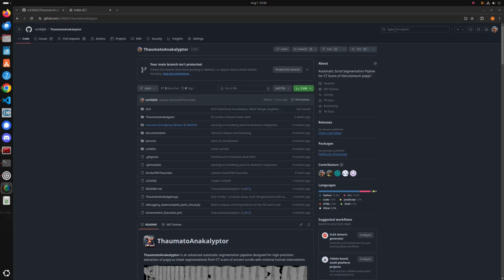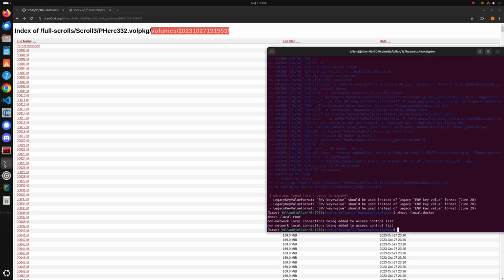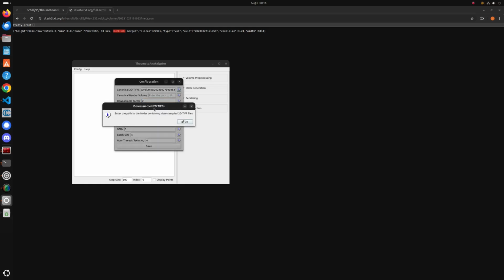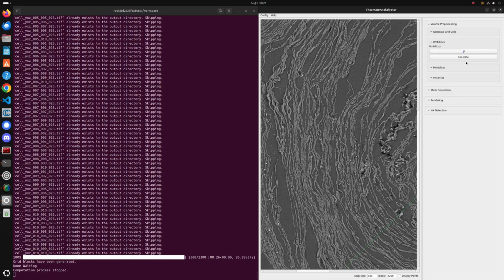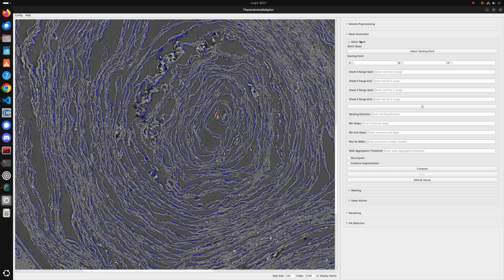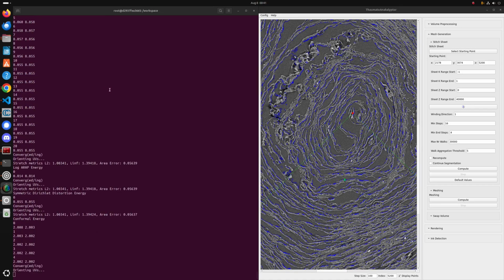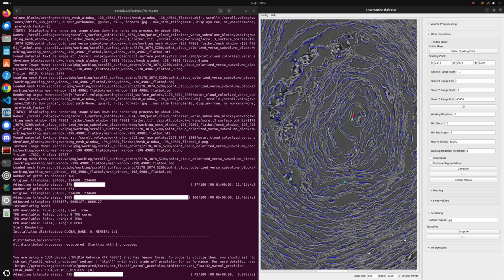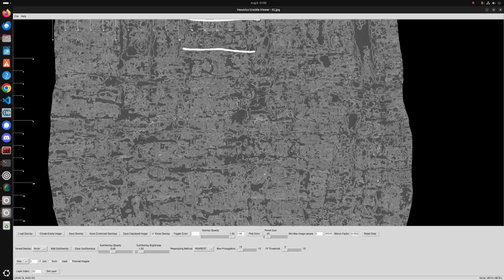Julian's ThaumatoAnakalyptor Tutorial - August 8, 2024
Julian Schilliger walks through the process of using his automatic segmentation pipeline ThaumatoAnakalyptor to generate scroll segmentations. He also showcases Crackle Viewer and discusses the accuracy of the automatic segmentation.